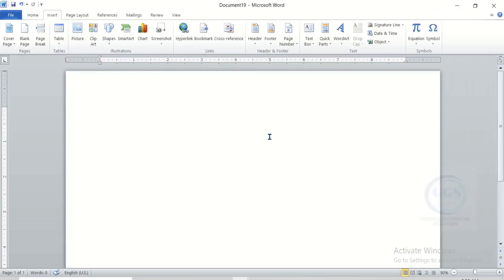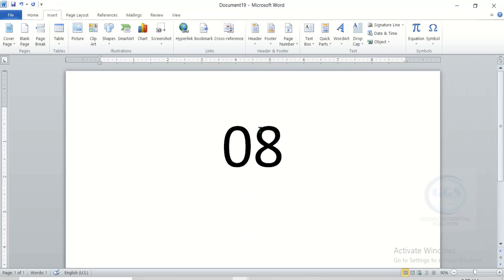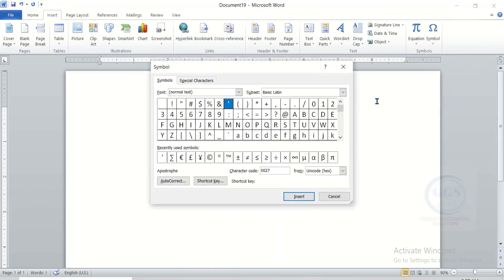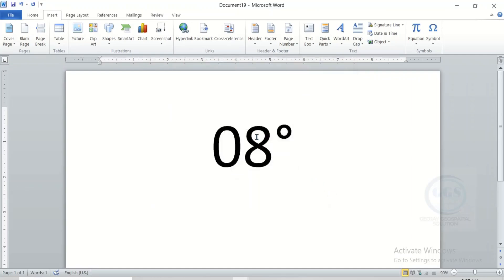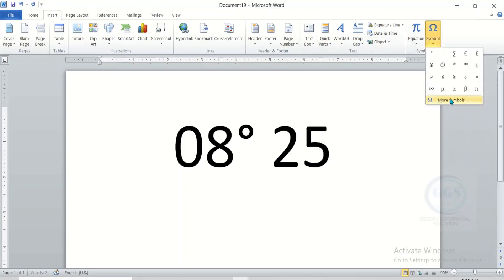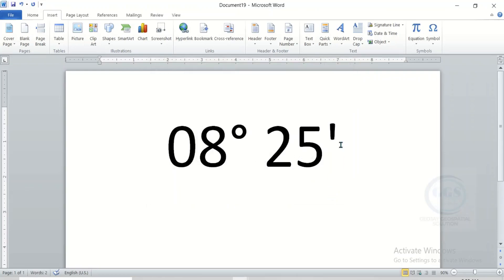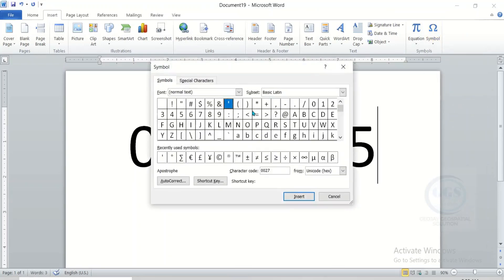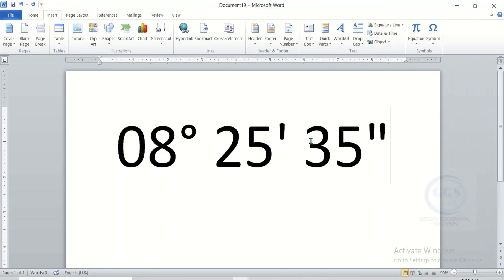How to insert degree minute and second symbols in Microsoft Word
Using accurate symbols for degrees (°), minutes ('), and seconds (") is crucial in writing, particularly in fields like mathematics, geography, and engineering. These symbols convey precise measurements, helping to avoid ambiguity in communication. For instance, a coordinate expressed as 30° 15' 20" clearly indicates a specific location, while neglecting these symbols could lead to misunderstandings or errors in calculations. Moreover, accurate notation enhances the professionalism and clarity of academic and technical documents. Proper use of these symbols ensures that the intended meaning is conveyed, facilitating effective information exchange and fostering accuracy in various applications. This video shows you how to insert degree, minute and second symbol in Microsoft Word.